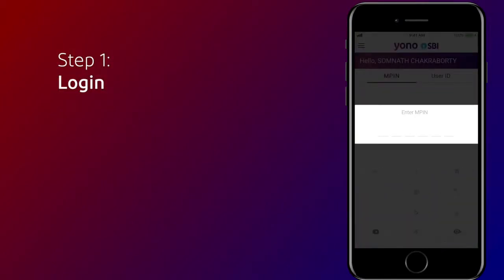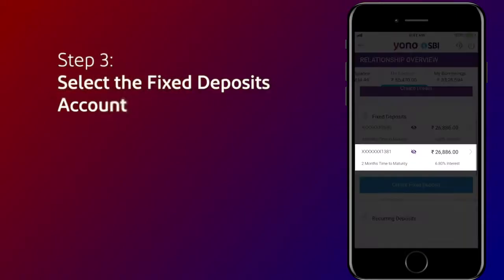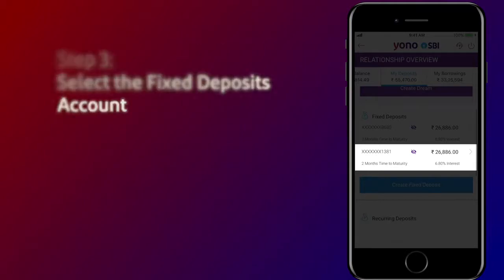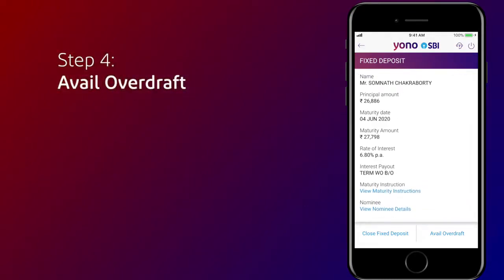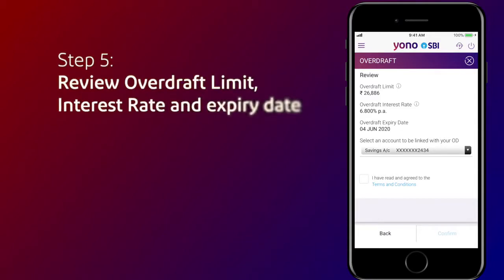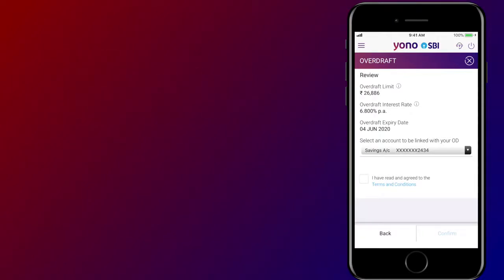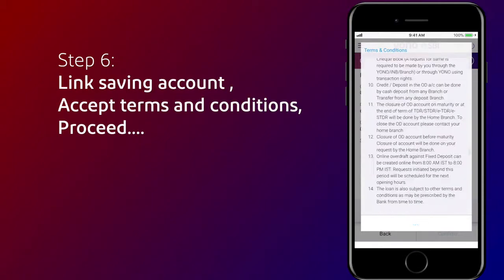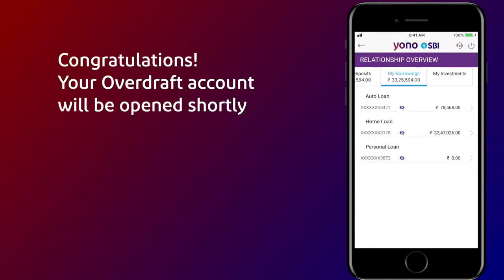sBI How to Avail Overdraft Loan Against Fixed Deposit Online SBI YONO - YOU ONLY NEED ONE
This video explains how to avail an overdraft against Fixed Deposit on SBIMobile Banking App SBI YONO - You Only Need One